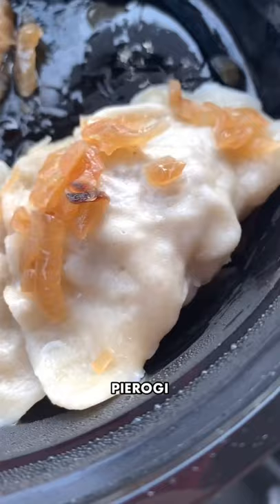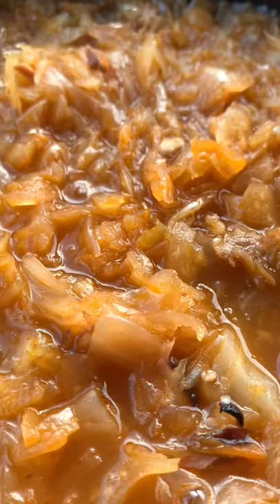Trying POLISH FOOD for the first time